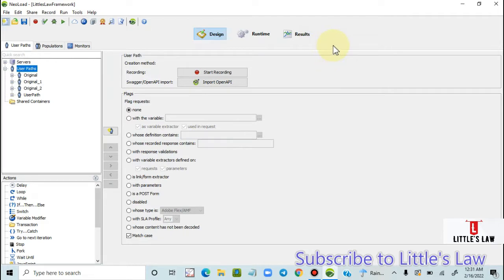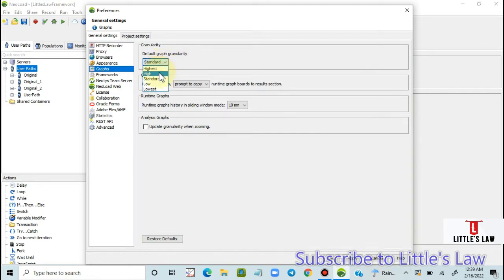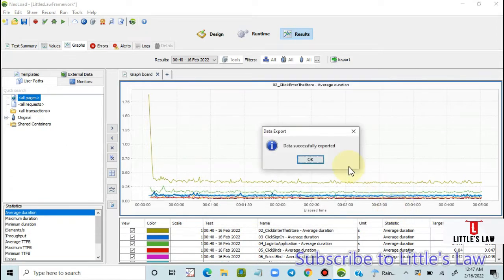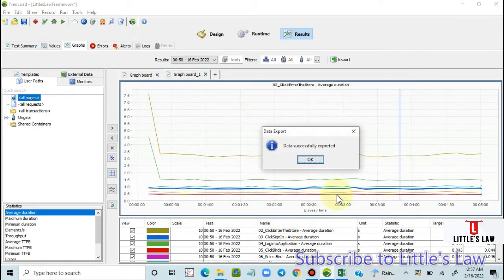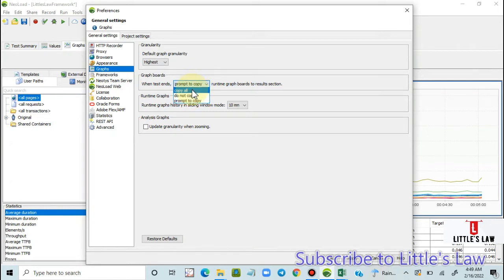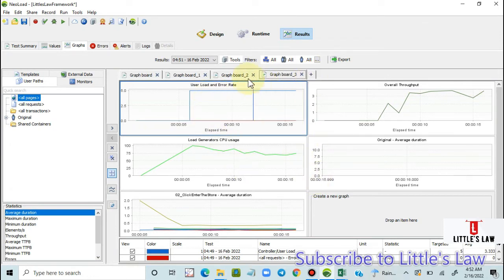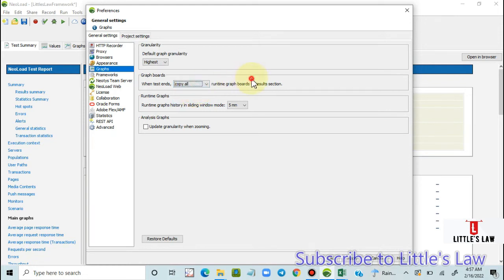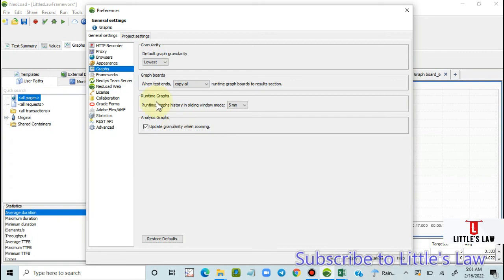How to add/remove/edit browser & Graph granularity settings for Load/Smoke/soak test in Neoload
In this video, I have discussed on some of the following general settings
1. Browser settings - how to add, edit and remove browser settings
2. How to change the appearance of Neoload
3. How to increase or decrease the amount of data to record during the load test, soak test or for any other load tests using Neoload